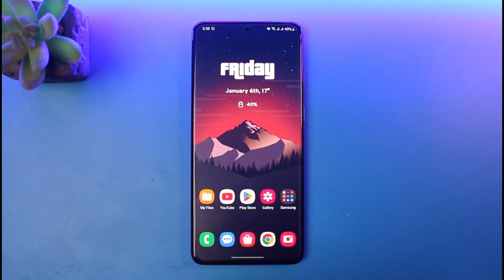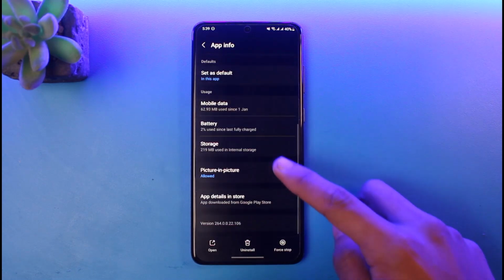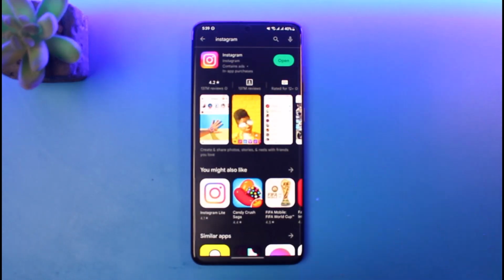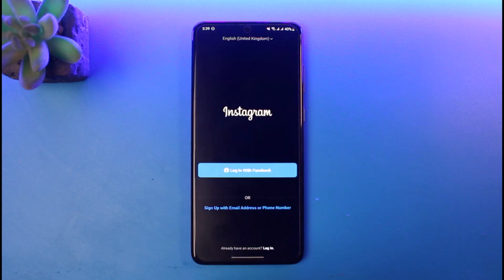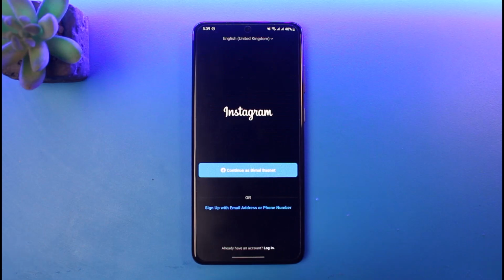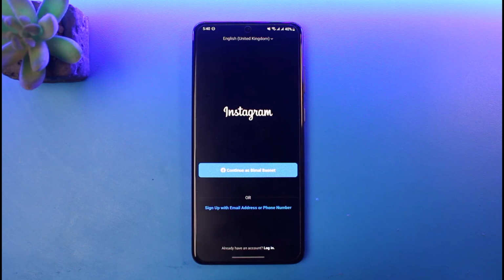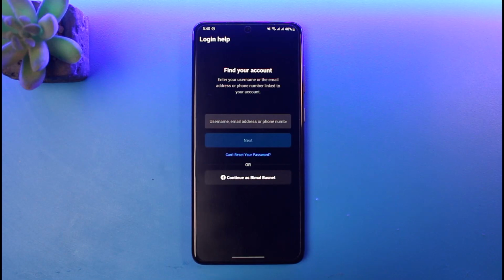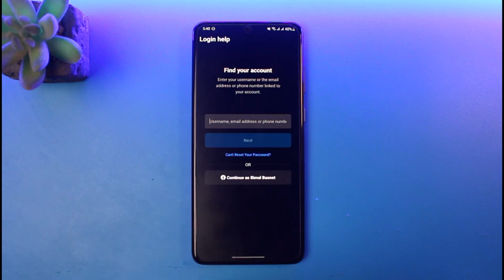How to Fix Login Error on Instagram (3 MAIN REASONS!)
This video guides you through an easy step-by-step process to fix the login error on Instagram. So make sure to watch this video till the end.

~ Chapters:
0:00 Introduction
0:14 Three Main Reasons!!
0:35 Application Issue
1:06 Account Issue
1:49 Credentials Issue
2:21 Conclusion